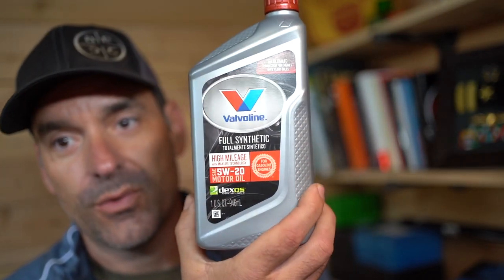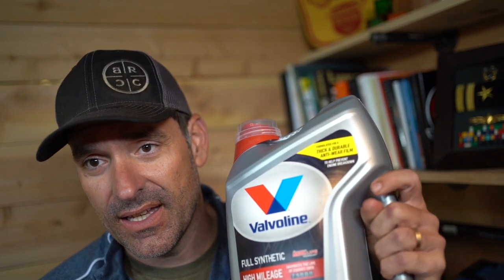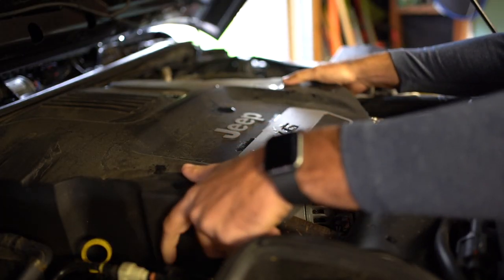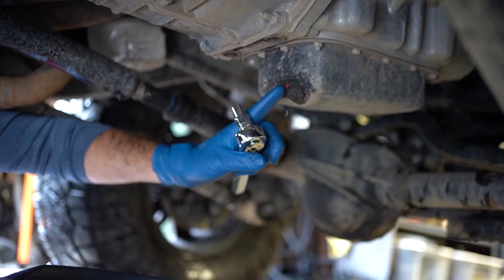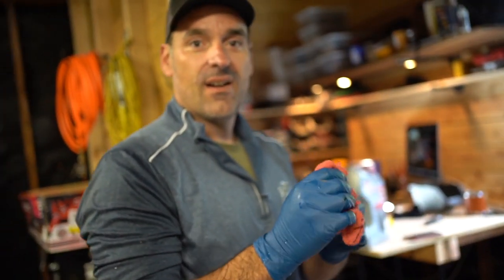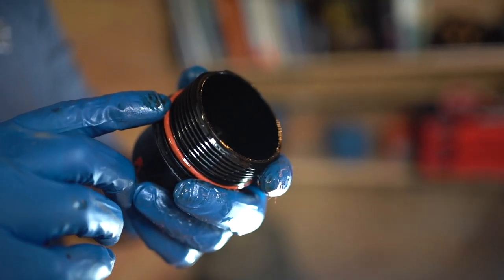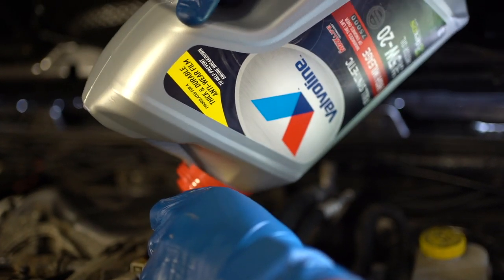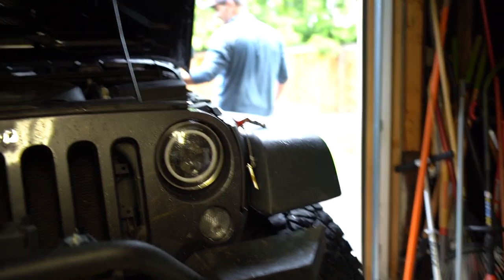BIg Jeep JK Oil Change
I spent some time with my great brother and master mechanic, Jose Salicrup,  understanding the benefits of good vehicle maintenance and how easy it is to do an oil change by yourself.

In this video you'll see how easy it is to take care of the most vital piece of maintenance a vehicle can have. You'll also see Jose, and my family be creative and have some fun (mostly at my expense) in these COVID-19 times.